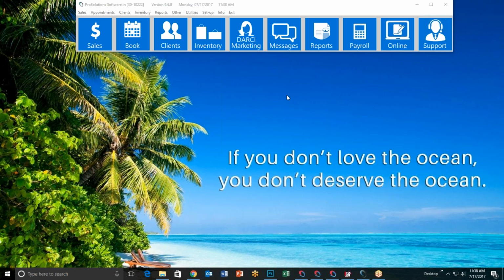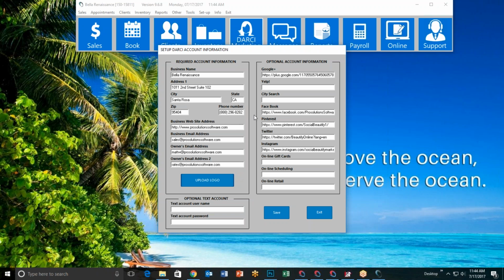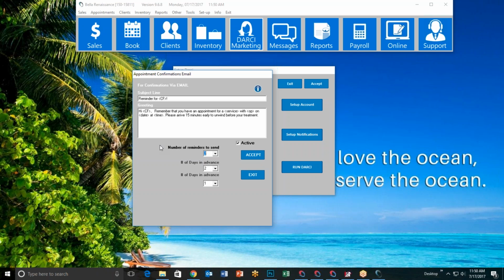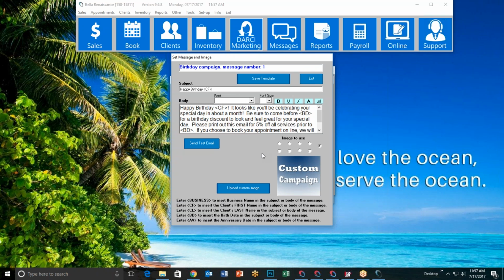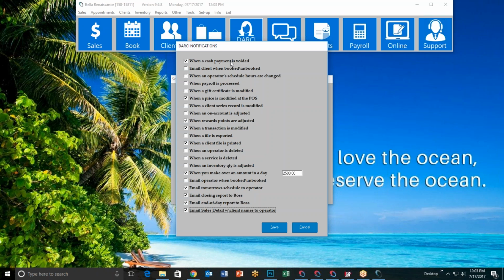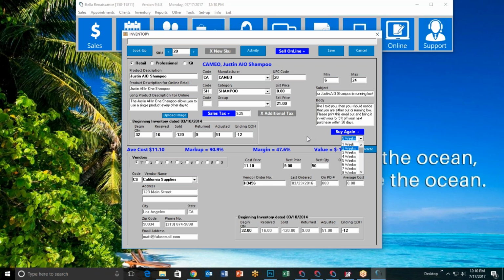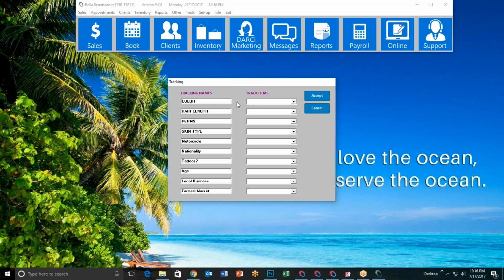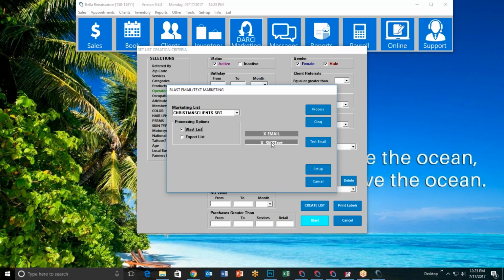2017 07 17 11 36 Transcend DARCI Marketing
DARCI/Marketing class for Cindi Arendale